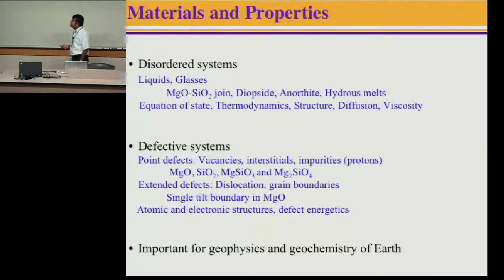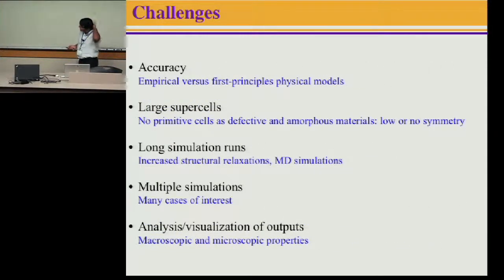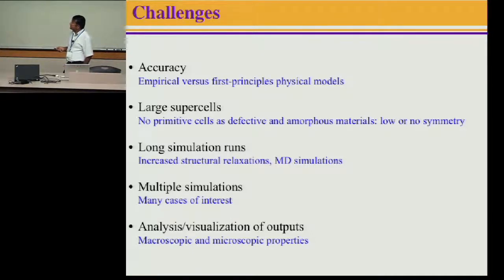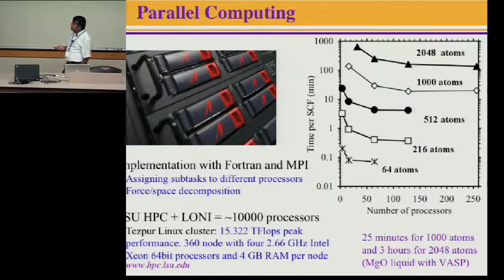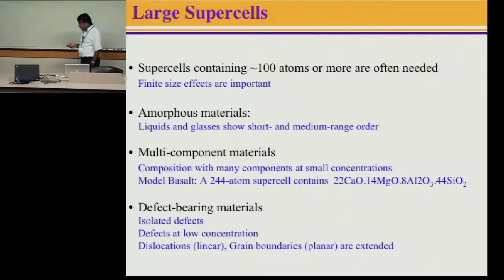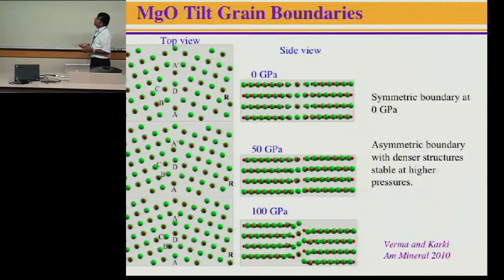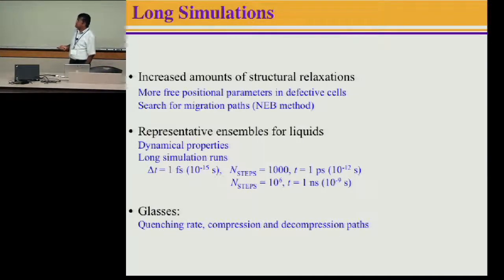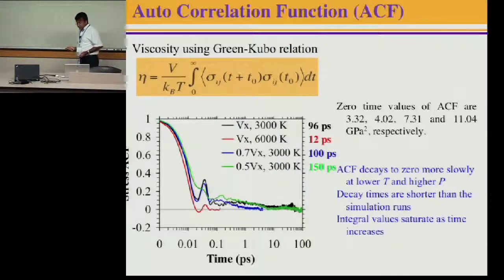B K 1